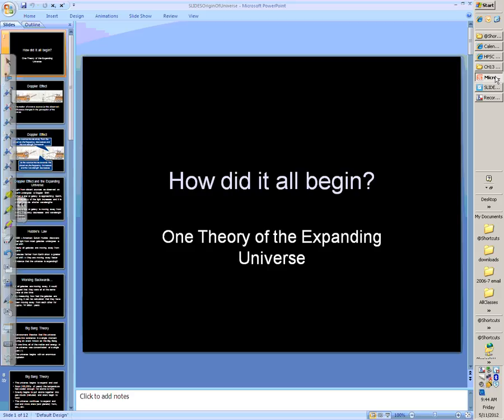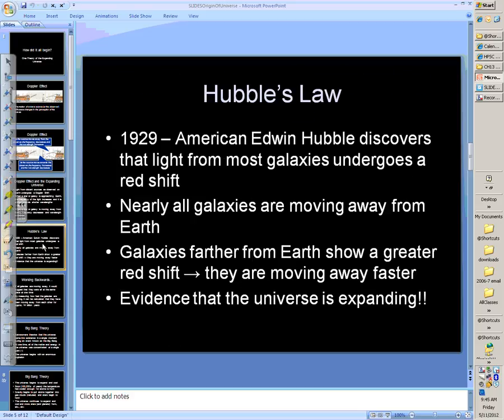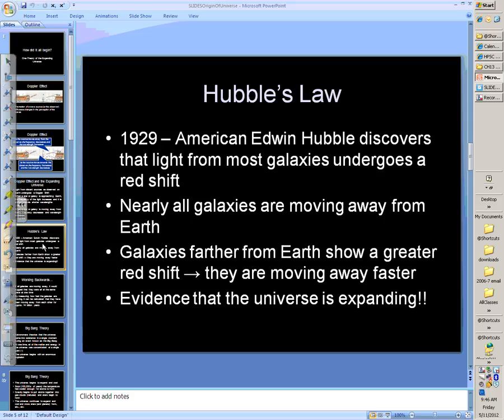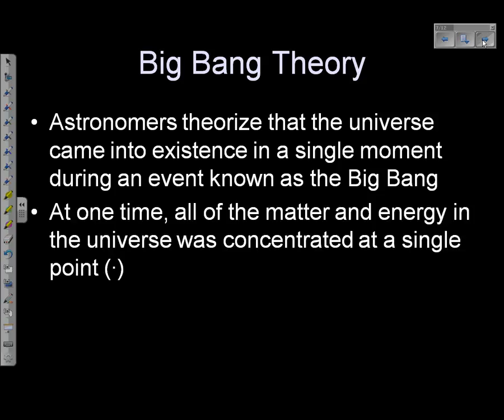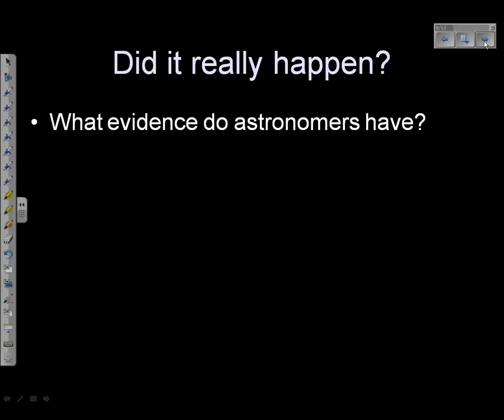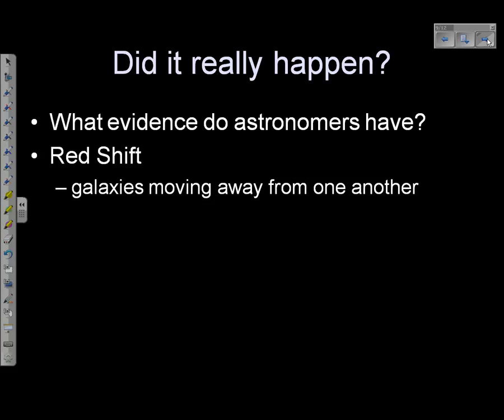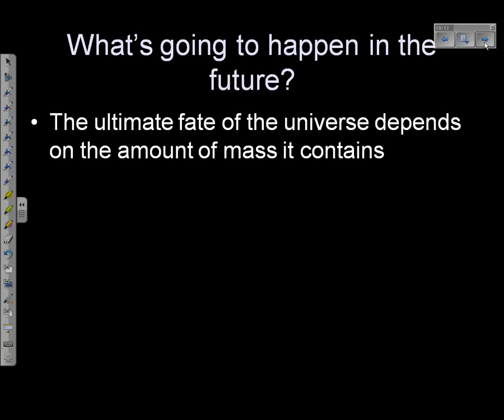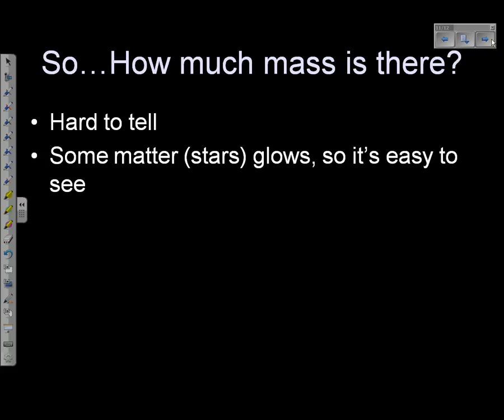WHS Honors Physical Science 2012 May 11